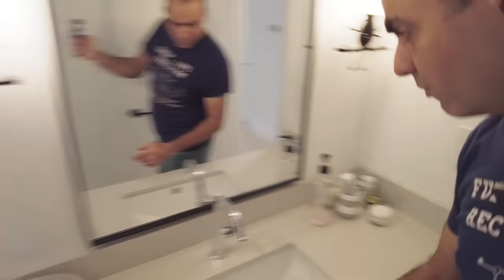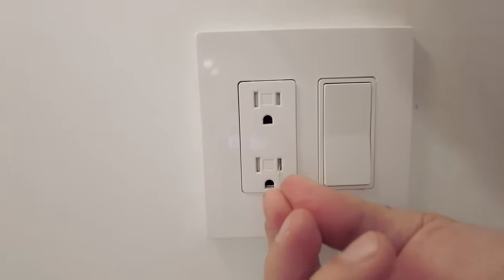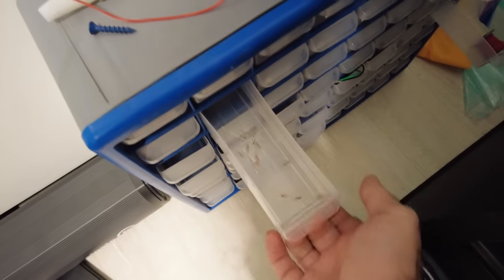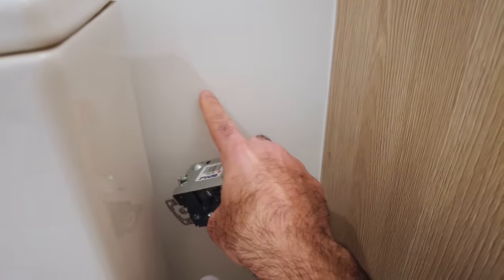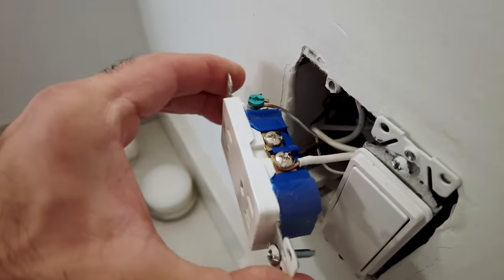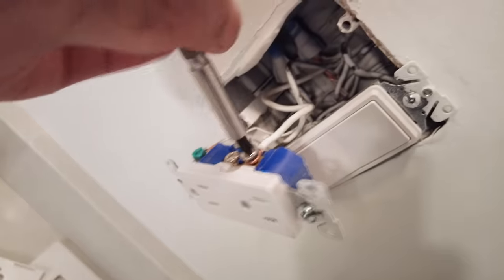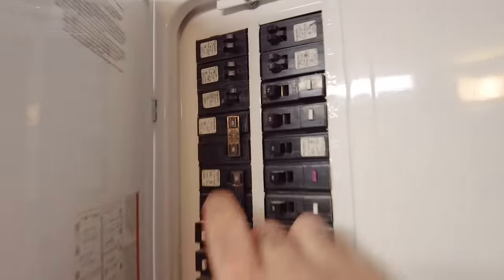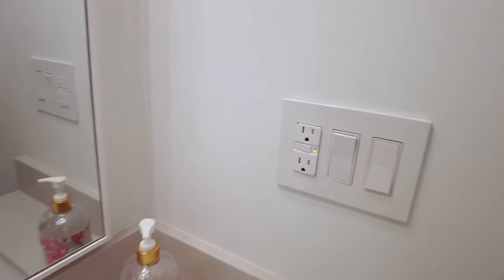Installing an Outlet… For a Toilet Seat?!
Installing a new power outlet right and protected is crucial for… safety of course! And even better is the future heated seat warm water toilet seat… hopefully!

My Facebook My X Twitter My Instagram My TikTok My articles

Thanks to Circuit Specialists for proving my essential lab tools, my referral

Sam Lutfi
Zoddy
Raphaël Champeimont

0:00 WE ALL NEED WASHING TOILET SEATS!!!
1:27 Checking the ground fault protection of the washroom outlet
3:02 JoinDeleteMe!
4:24 Continue testing the GFCI
5:00 Process of installing the new outlet